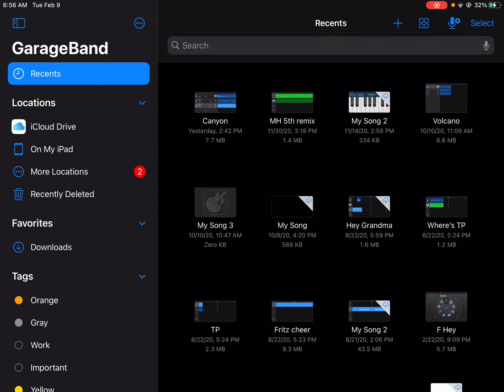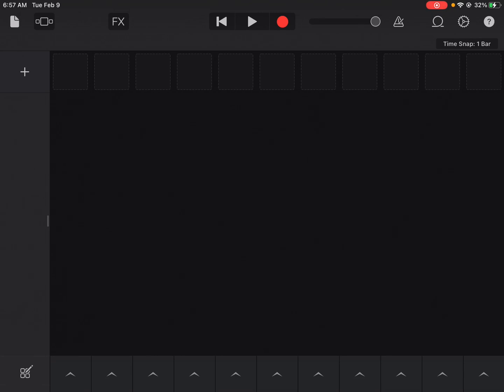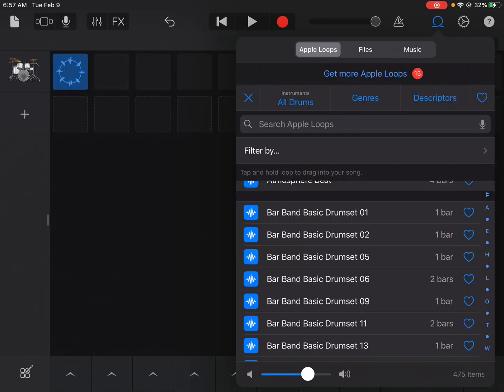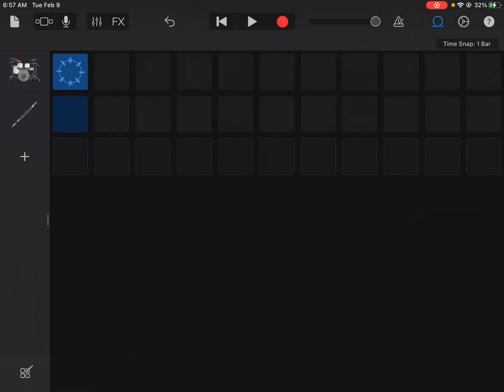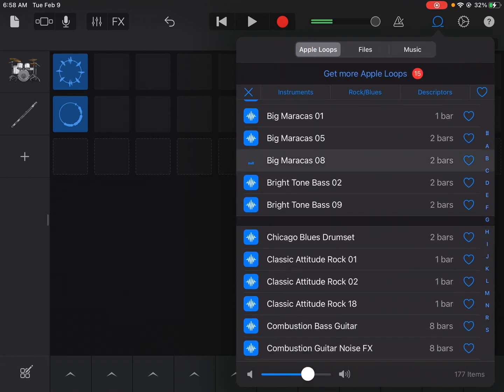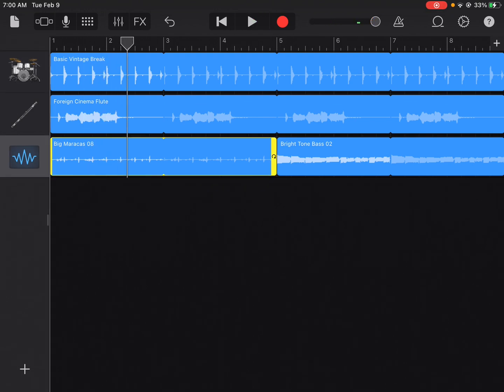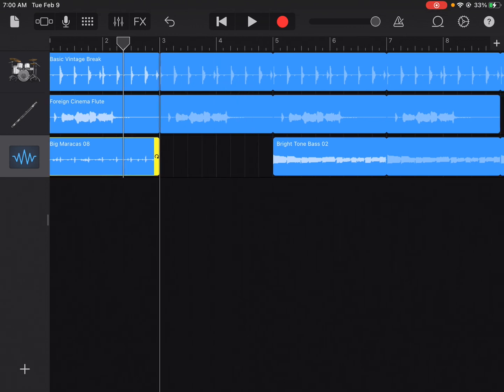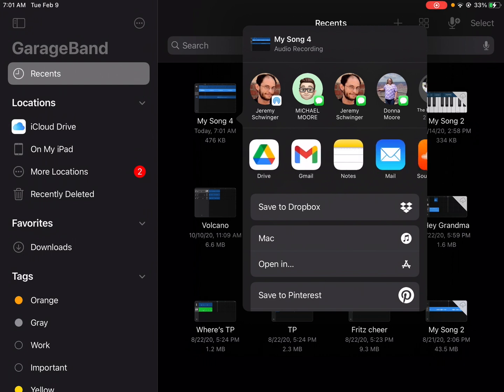Custom Loops Poetry Project 1